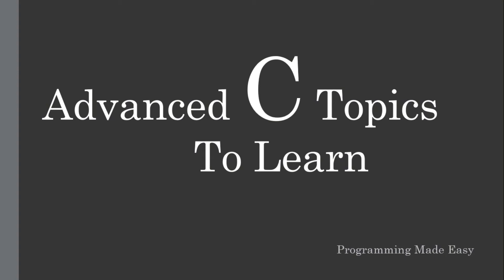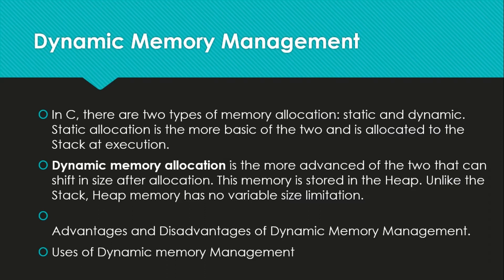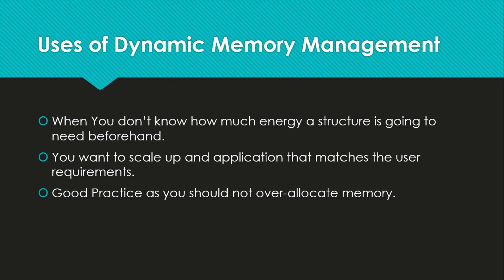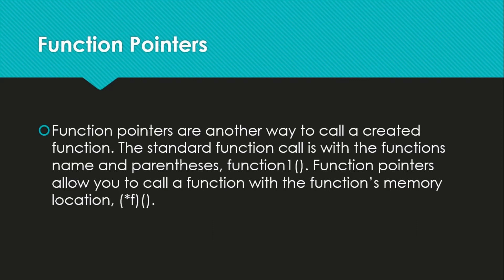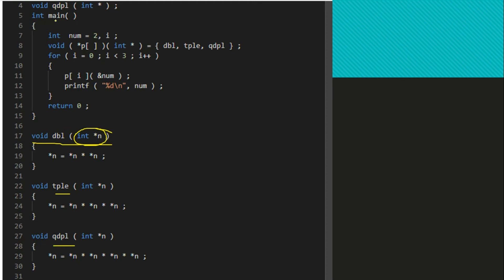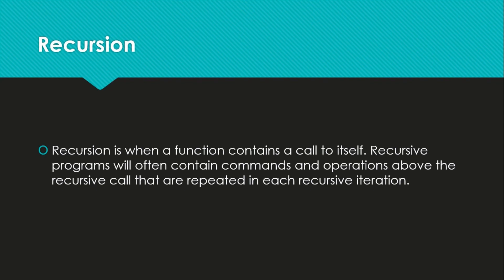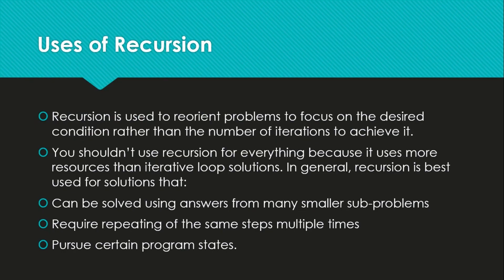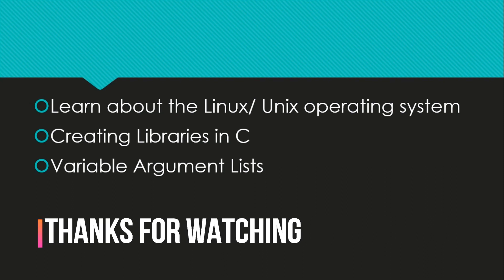Advance C topics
Hello and welcome programmers, today we are going to talk about the topics that you should probably learn after completing your basic C. These topics will help you to learn more about the working of the c language and I have listed the approach to solve such type of programs.
In the hope that this video will bring a positive impact on your learning curve.